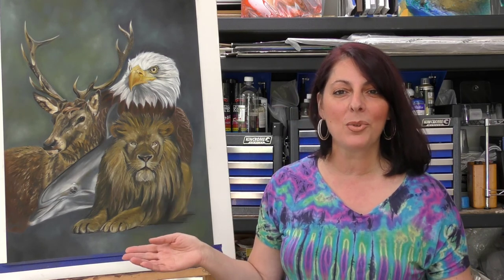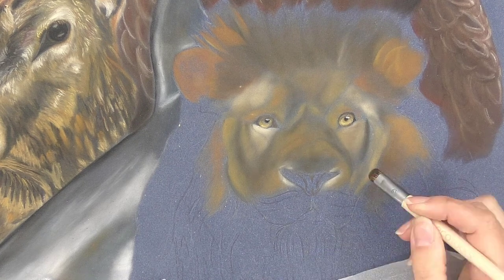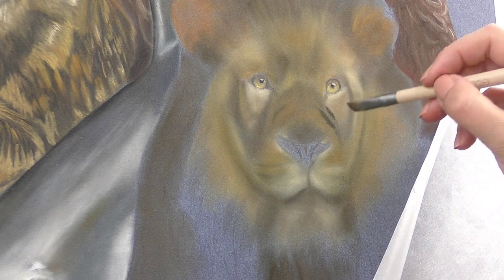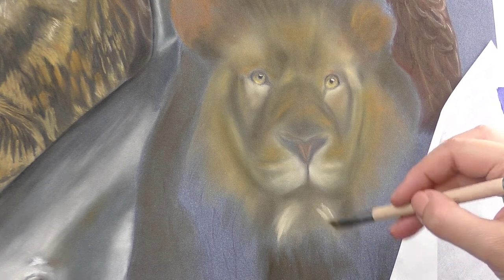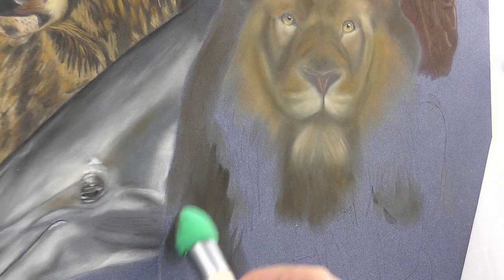Pastel Painting - Part 4 Element Animal Fire - The Lion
In this painting demonstration, I try to slow down and show you how I paint with Pastels on Pastelmat board. I talk about using a brush to paint and blend small areas and various details.

This painting is part of a collection that is the "The Elements". I'm designing the second Joker card. The Element Animal Fire is represented by the Lion.

The art supplies I use are listed below:
Soft Pastels
Pan Pastels
Pastel Pencils
Pastelmat board by Clairefontaine
Glassine Paper to protect work while I was painting
Gum eraser & Kneadable eraser
Sofft Tools
Synthetic makeup brush for applying, blending and adding details.

I would like to read about your experiences with Pastels on Pastelmat board or Pastelmat paper and/or would be happy to answer any questions about the painting or the supplies I use in my art journey.